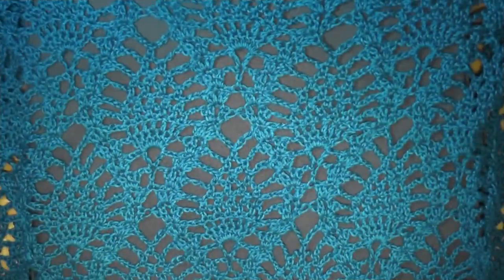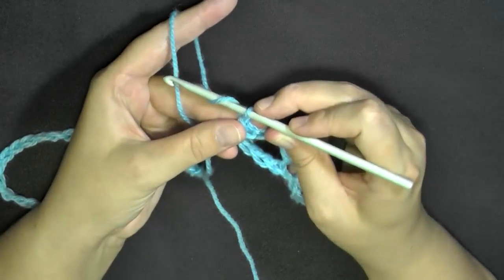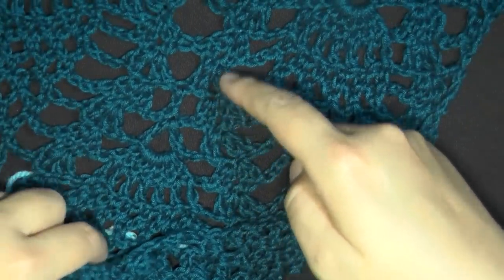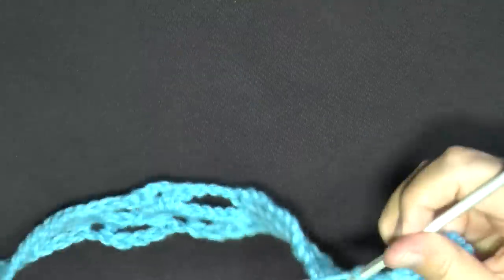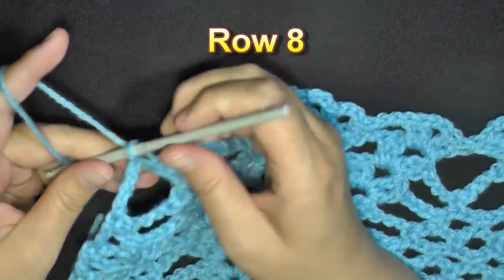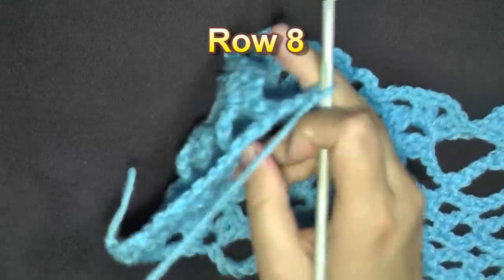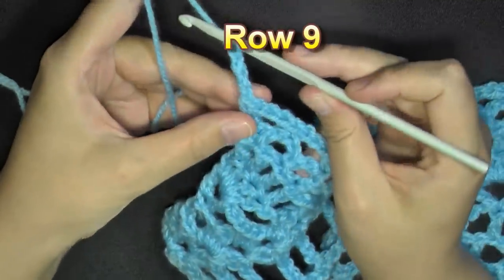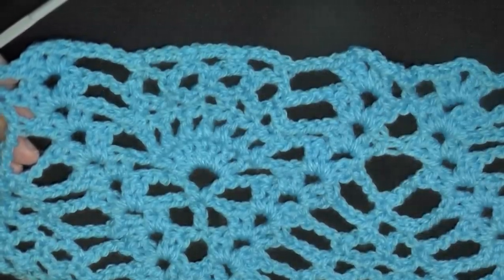Pineapple Lace Shawl - Crochet Tutorial - Part 1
The Pineapple stitch is as beautiful as it is easy. Yes I said easy. This stitch practically crochet's itself. It's so easy to follow the pattern of adding or removing chain stitches. You'll get it down in no time. Especially with the picture and video tutorials.

The multiples of the stitch is given so feel free to make this a small crochet capelet or as big as a shawl or just make a wrap. Whatever you decide It's going to look amazing!

CORRECTION Crochet Stitch Pattern is 24 + 16 so chain 160 or 184

TIP!  If you are having trouble with chaining loosely at the beginning, just use a bigger hook!

Social Links

0:00 Introduction
0:23 Yarn I used
1:10 Pictures
1:35 the button placement
2:33 To Start
5:25 Row 1
11:00 end of row 1
11:40 Row 2
17:15 end of row 2
17:57 Row 3
21:53 end of row 3
22:23 Row 4
26:15 end of row 4
27:17 Row 5
31:46 end of row 5
32:32 Row 6
36:22 end of row 6
38:18 ROW 7 - Beginning of repeats
42:48 end of row 7
43:35 Row 8
46:24 end of row 8
46:58 Row 9
50:11 end of row 9
50:42 Row 10
54:10 end of row 10